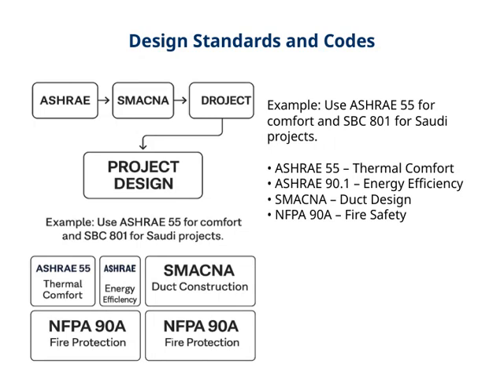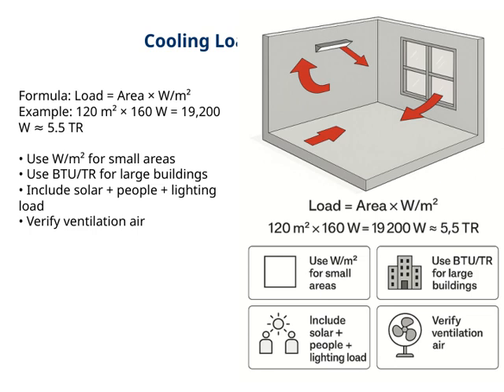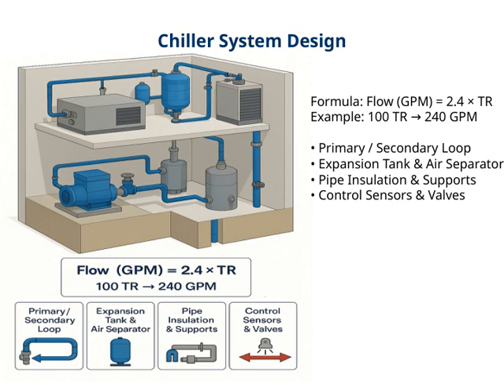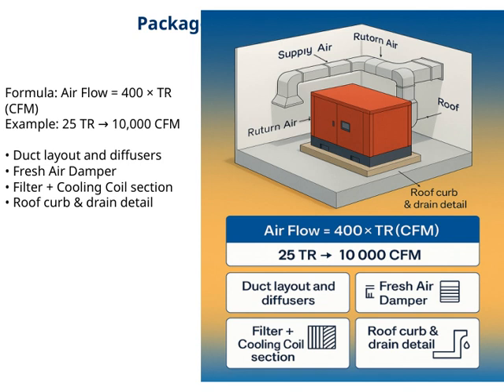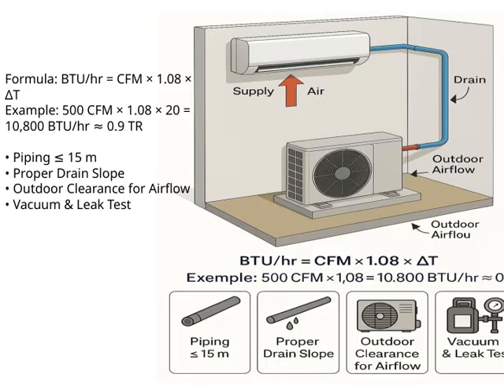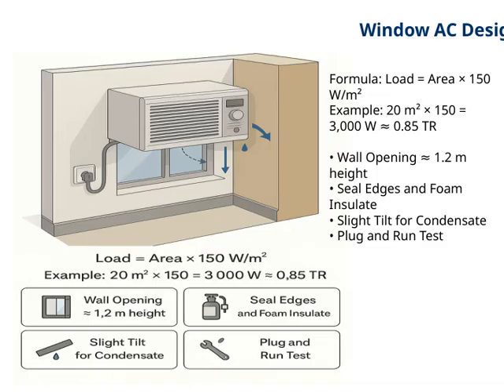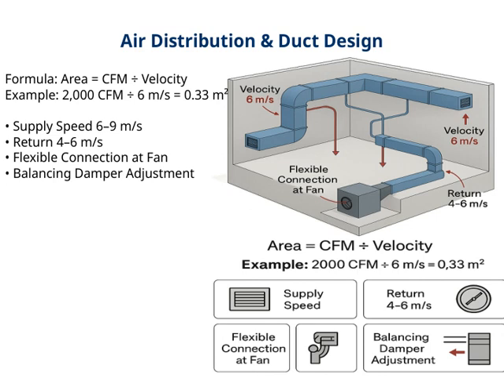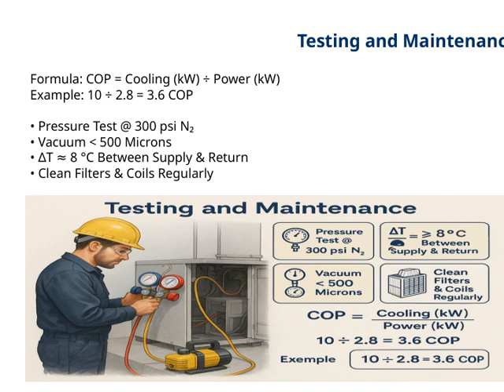HVAC Design Course-Complete System Design, Formula & Example | Chiller, VRF, Duct & Load Calculation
Learn HVAC Design Step by Step — From Cooling Load to Duct and Chiller System Design

This video explains the full HVAC system design process with easy formulas, practical examples, and design standards (ASHRAE + SBC + NFPA).
Perfect for Mechanical Engineers, MEP Designers, and Site Engineers preparing for interviews or working on projects in Saudi Arabia, GCC, and RCJ standards.

1️⃣ Cooling Load Calculation

Formula: Load = Area × W/m²
Example: 120 m² × 160 W = 19,200 W ≈ 5.5 TR

Include solar, people, and lighting load
Verify ventilation air per ASHRAE 62.1
Use SBC 801 and ASHRAE 55 for comfort design

2️⃣ Chiller System Design

Formula: Flow (GPM) = 2.4 × TR
Example: 100 TR = 240 GPM

Primary and Secondary Loop
Expansion Tank and Air Separator
Differential Pressure Control Valve
COP ≥ 3.3 for efficient operation

3️⃣ Package Unit (DX System)

Formula: Airflow (CFM) = 400 × TR
Example: 25 TR = 10,000 CFM

Include Fresh Air Damper
Filters, Coil, and Drain Connection
Roof Curb Mounting and Vibration Isolators

4️⃣ VRF System Design

Formula: TR = BTU/hr ÷ 12,000
Example: 120,000 BTU/hr = 10 TR

Inverter Compressor Control
Electronic Expansion Valves
Maximum Piping Length about 150 m
BUS Communication Wiring

5️⃣ Split Unit Design

Formula: BTU/hr = CFM × 1.08 × ΔT
Example: 500 CFM × 1.08 × 20 = 10,800 BTU/hr ≈ 0.9 TR

Limit refrigerant line to 15 m
Ensure proper drain slope (1 percent)
Vacuum test below 500 microns

6️⃣ Window AC Design

Formula: Load = Area × 150 W/m²
Example: 20 m² × 150 = 3,000 W ≈ 0.85 TR

Install around 1.2 m above floor
Tilt slightly backward for condensate drainage
Seal edges with foam to prevent air leakage

7️⃣ Air Distribution and Duct Design

Formula: Area = CFM ÷ Velocity
Example: 2,000 CFM ÷ 6 m/s = 0.33 m²

Supply Air Speed 6–9 m/s
Return Air Speed 4–6 m/s
Flexible Connection at AHU
Balancing Damper per SMACNA

8️⃣ Testing and Maintenance

Formula: COP = Cooling (kW) ÷ Power (kW)
Example: 10 ÷ 2.8 = 3.6 COP

Pressure Test at 300 psi Nitrogen
Vacuum below 500 Microns
Temperature Difference about 8 °C between Supply and Return
Clean Filters and Coils Regularly

📘 Standards and References

ASHRAE 55 – Thermal Comfort
ASHRAE 90.1 – Energy Efficiency
SMACNA – Duct Design
NFPA 90A – Fire Safety
SBC 801 – Saudi Building Code

🔹 Quick Conversion

1 TR = 12,000 BTU/hr ≈ 3.5 kW
Example: 10 TR = 120,000 BTU/hr = 35 kW Cooling